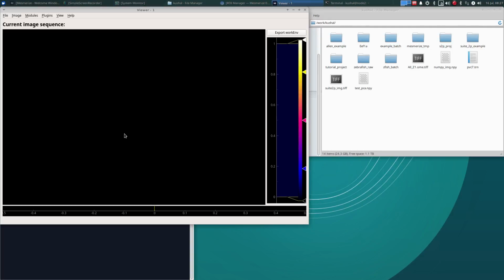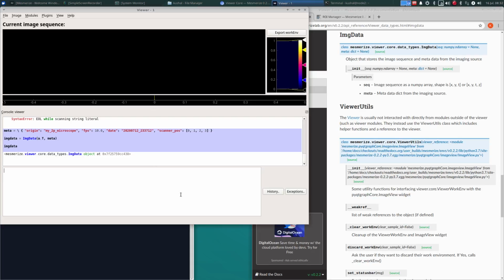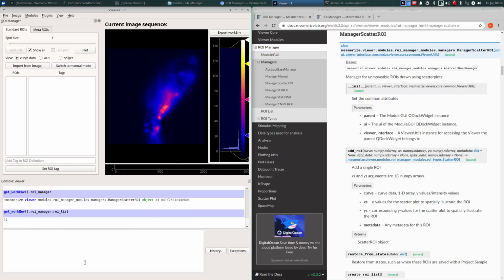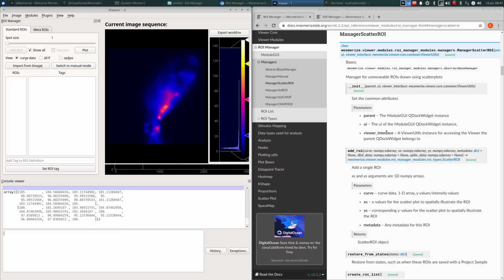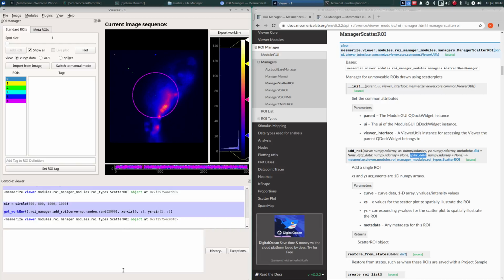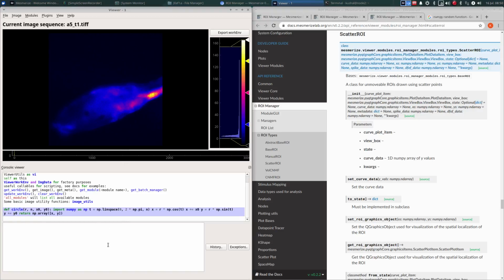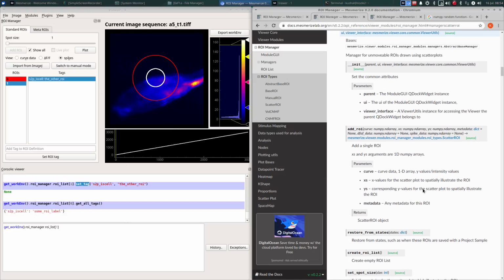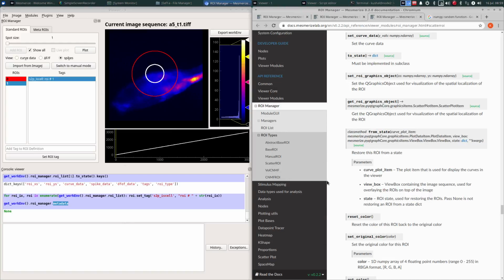Mesmerize (OLD) - Open Arbitrary Imaging data, Viewer Core API, ROI Manager API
This tutorial is for the OLD mesmerize desktop application which has been superseded by the new mesmerize-core library

0:00 Open Imaging Data from Arbitrary Sources Using the Console
5:48 Using the ROI Manager APIs, adding ROIs using the script editor etc.